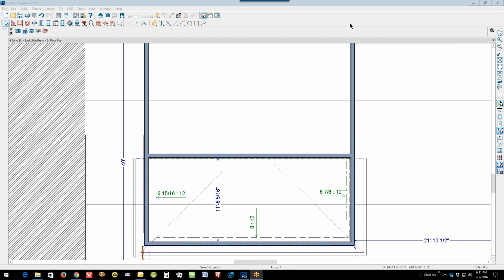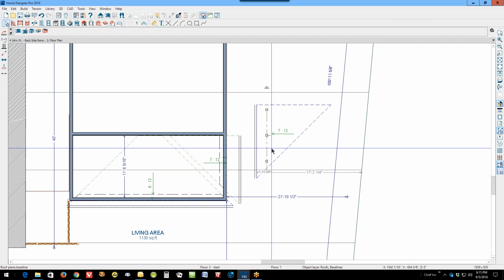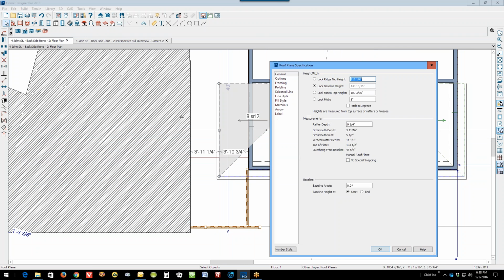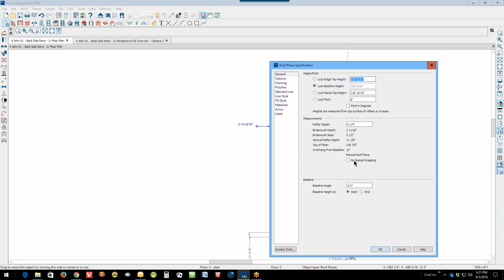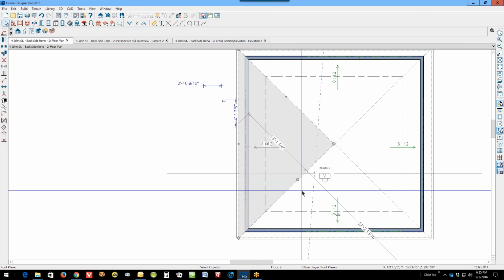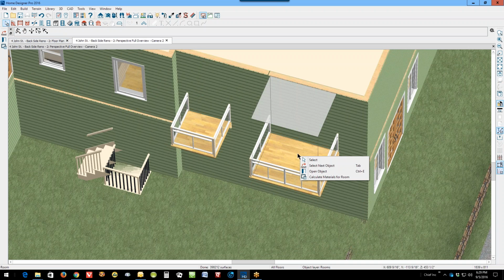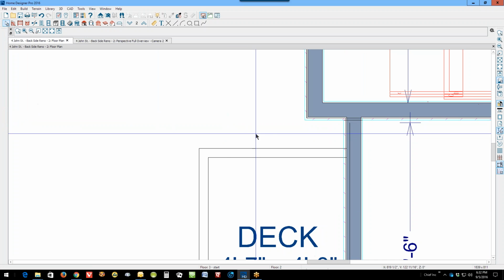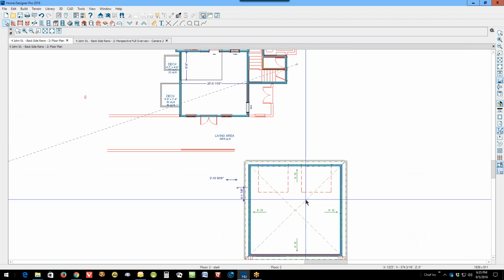A plan look over in Pro 2016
locating roof base lines, checking roof specification dialogs etc